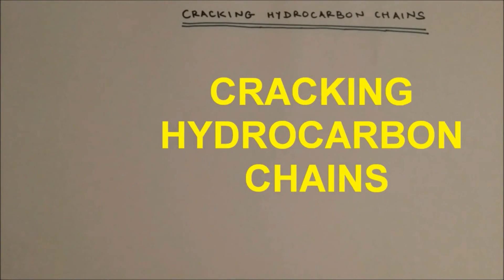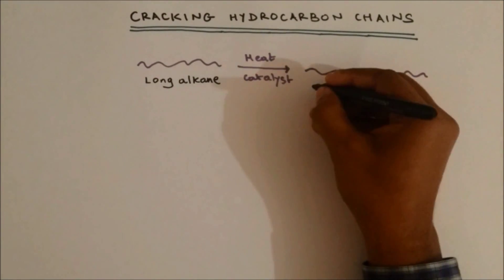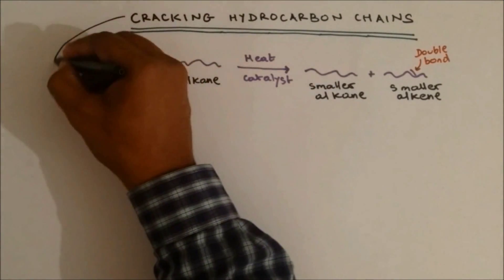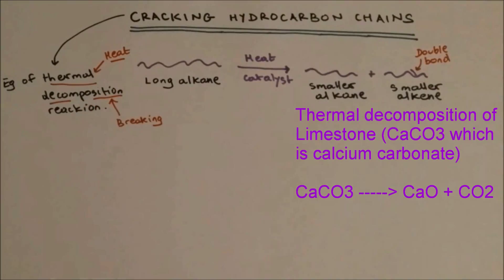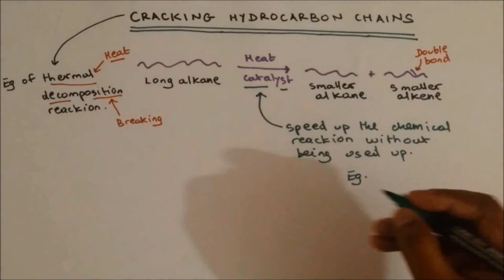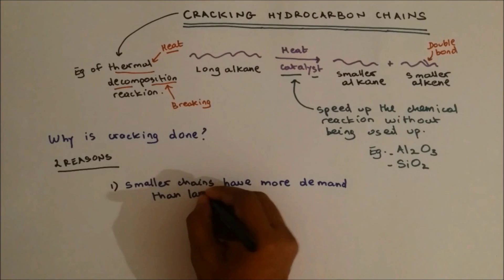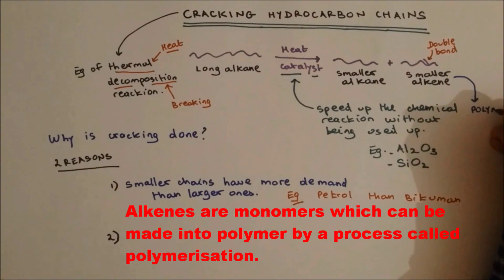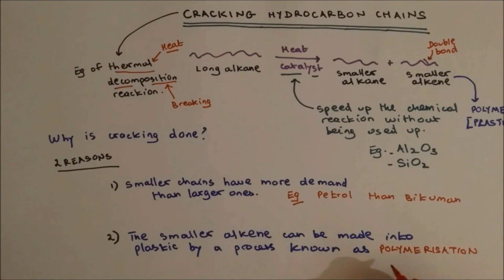Cracking Hydrocarbons Part 1. GCSE SCIENCE CHEMISTRY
Cracking Hydrocarbons Part 1. GCSE SCIENCE CHEMISTRY. This video prepares students for gcse higher tier science. Cracking hydrocarbon chains will be expected for all three exam boards which are AQA, EDEXCEL and OCR.

Sciencetutorial4u.com